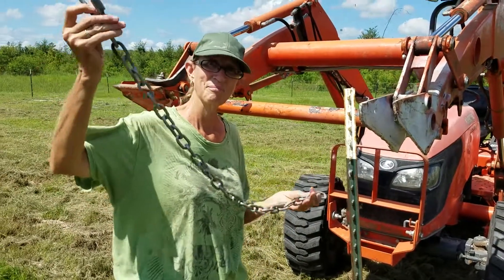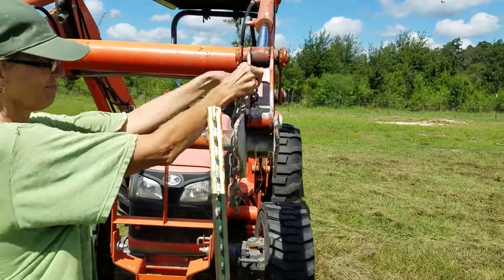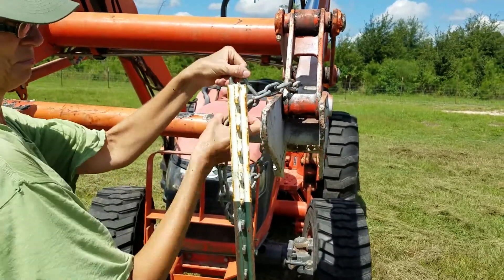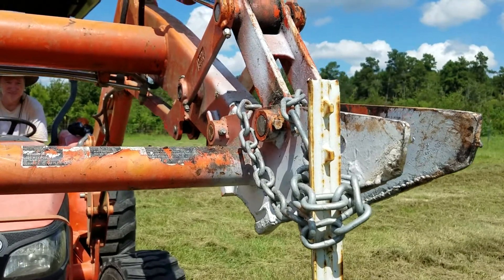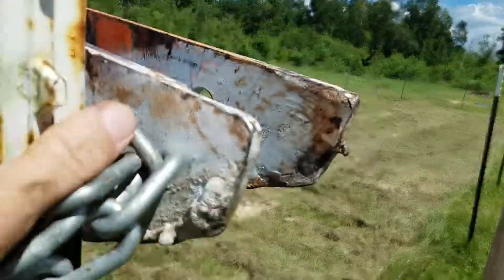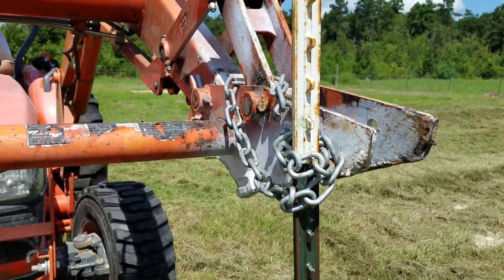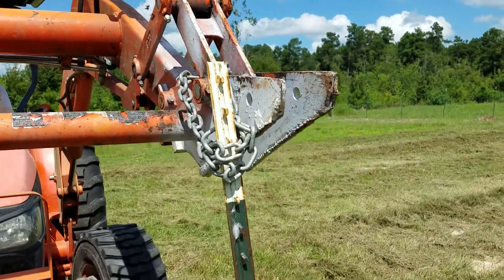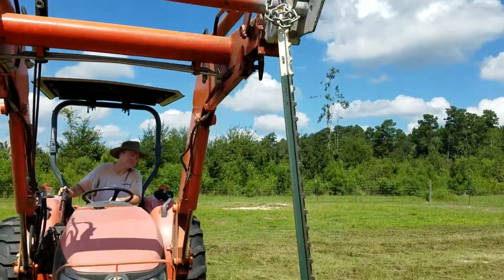How to pull T Post with a tractor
How to pull T Posts with a tractor